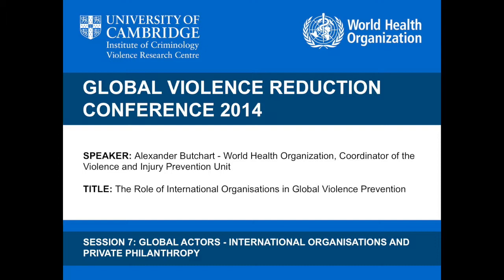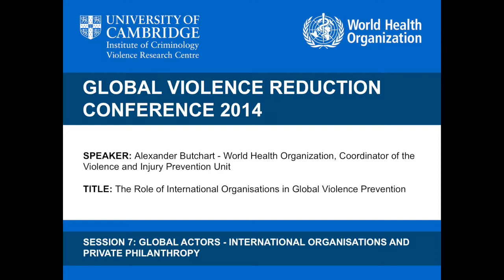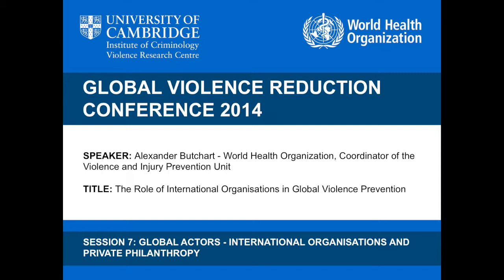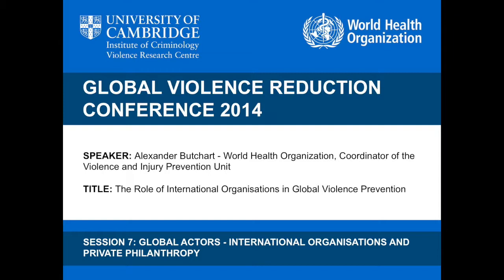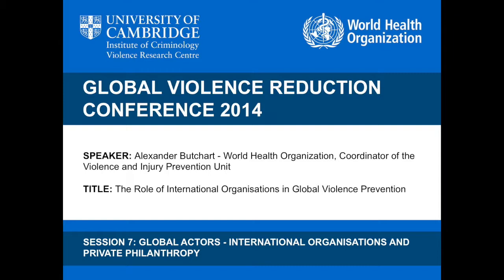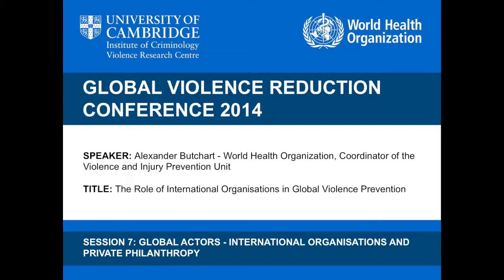Alexander Butchart - The Role of International Organisations in Global Violence Prevention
SPEAKER
Alexander Butchart
World Health Organization, Coordinator of the Violence and Injury Prevention Unit

TITLE
The Role of International Organisations in Global Violence Prevention

This lecture was organised as part of the WHO and University of Cambridge Global Violence Reduction Conference 2014. We are grateful to the UBS Optimus Foundation for making this conference possible with their generous support.